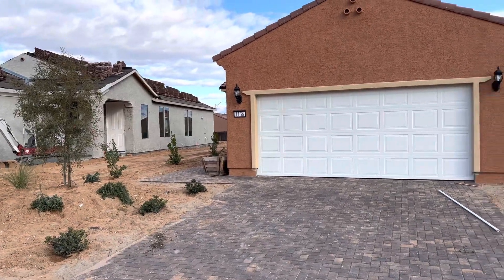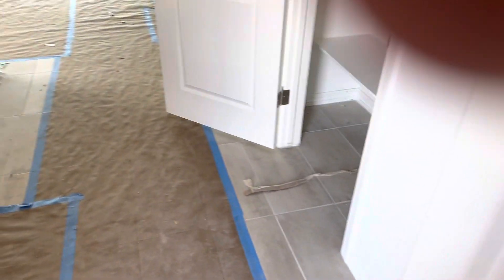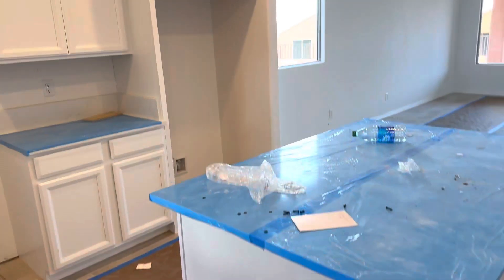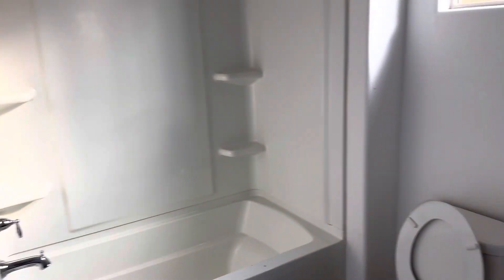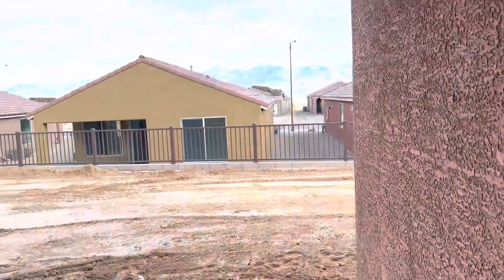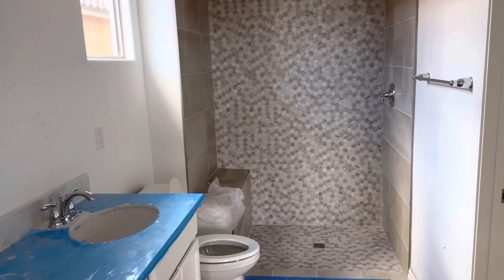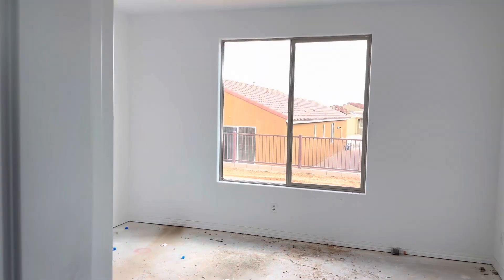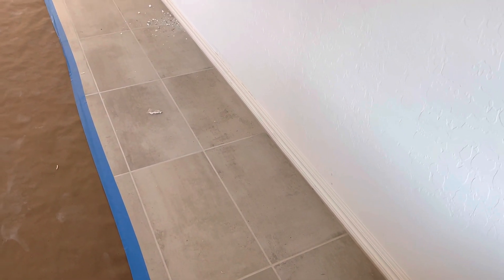Lot 199 in Outlook Point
Sun city mesquite real estate. Canyon floor plan